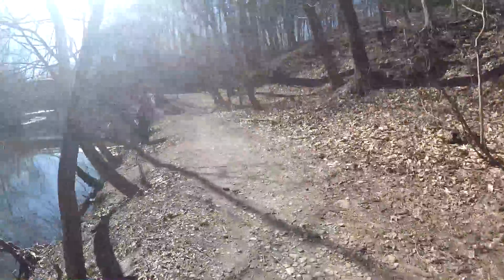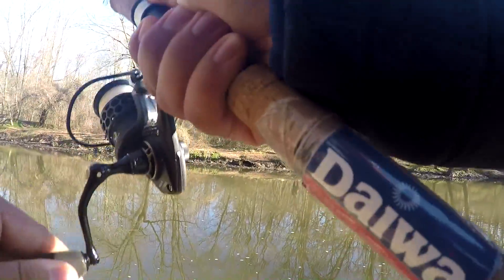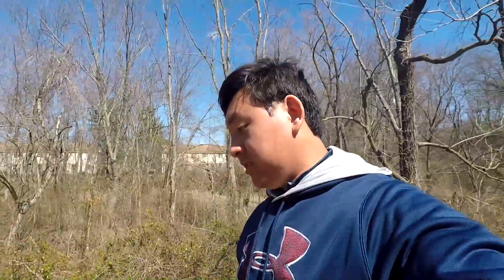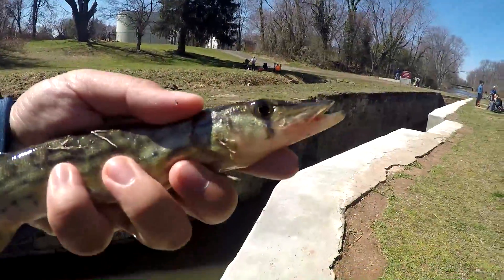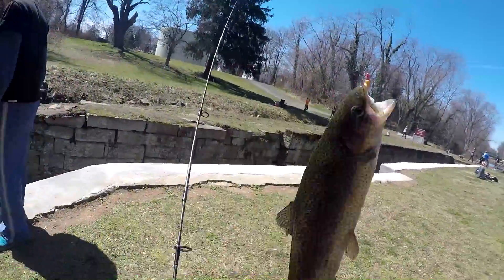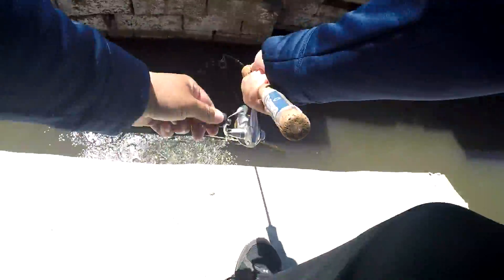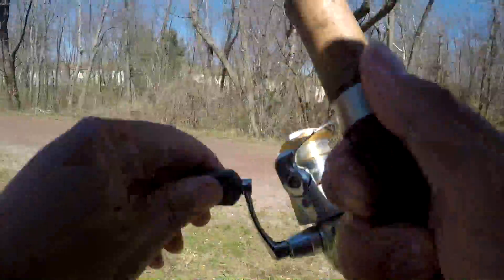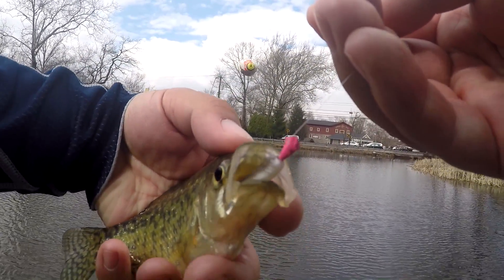The Secret of the Trout Magnet Exposed?! Ft. Juan T. (Yardley, PA)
Make sure to READ the description for MORE DETAILS (including gear used)! TURN ON CAPTIONS FOR EXTRA FUN IN MY VIDS! ;)

April 2nd, 2017 -- Second day of the Trout Opening season, and my 31st fishing outing of this year. Just like anyone else on the Pennypack Creek, I was struggling to land some Trout in the morning! Suddenly, my friend Juan T. arrives and lands 4 Trout in less than 10 minutes!!! What is his secret? Find out in this video. :)

Gear used in this video:

Rod: Daiwa Spinmatic, ultra-light, 5'6", 2 pieces
Reel: KastKing Mela II, 1000 model and Shimano Sedona 500 FD
Line: KastKing Fluorokote, 6lbs test line and Trout Magnet Phantom, 2lbs test line
Bait/lures: Yellow Trout Magnet on a 1/64 oz. jighead

Miscellaneous:

Photo Camera: Sony Cyber-Shot, Exmor, 18.2 megapixels.
Filming Camera: GoPro Hero 4 Silver
External Microphone: Movo GM100 Lavalier

PERISCOPE: ExtremePhillyFishing